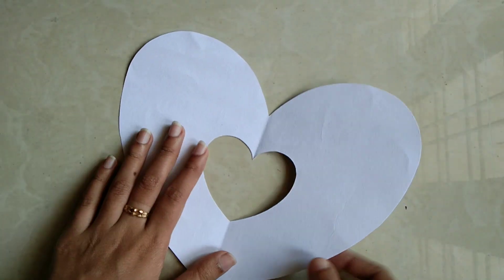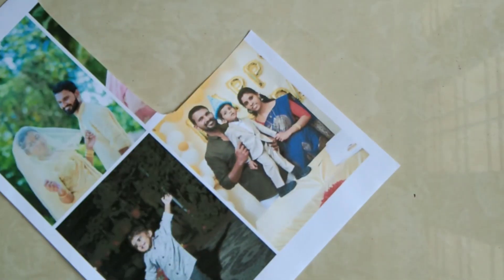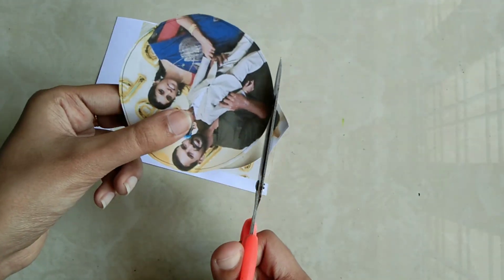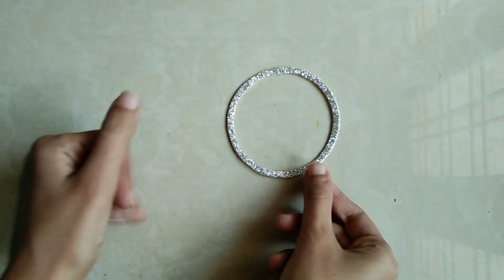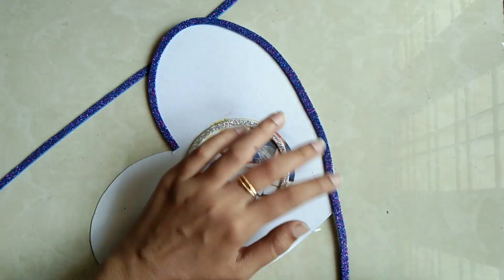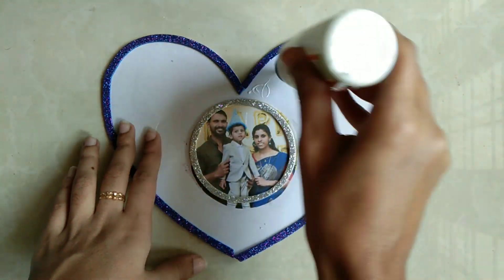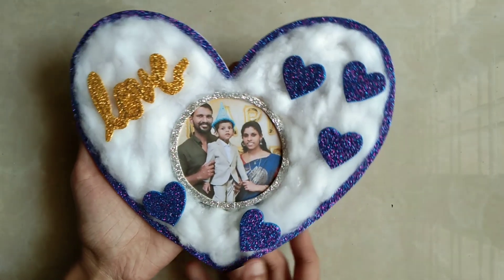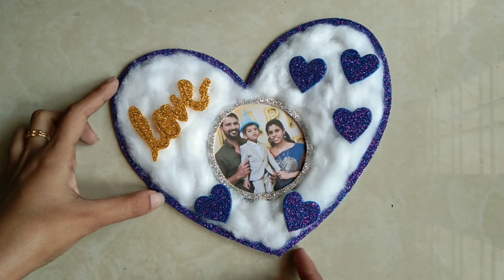🤫ഈ "gift" പൊളിയല്ലെ?😻😱/no paint craft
Heyy... ❤️

               Today, we can do a cute craft 🥰... Please try it out...

Thankuuu ❤️